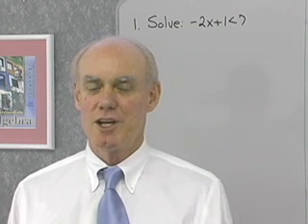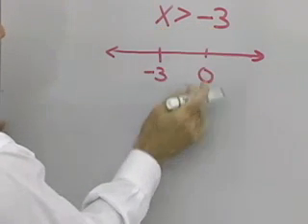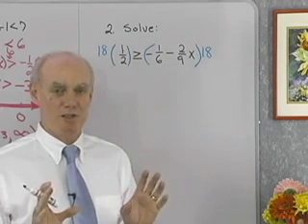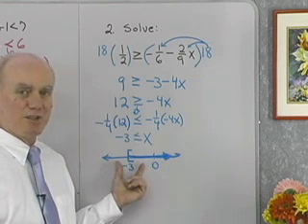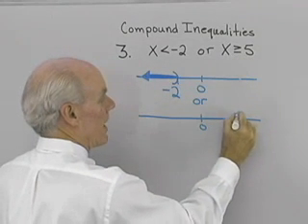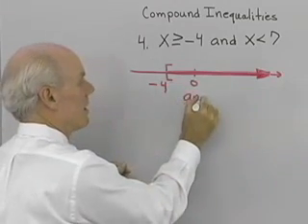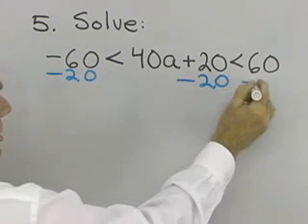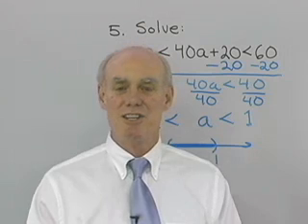Chapter 01 sec 04